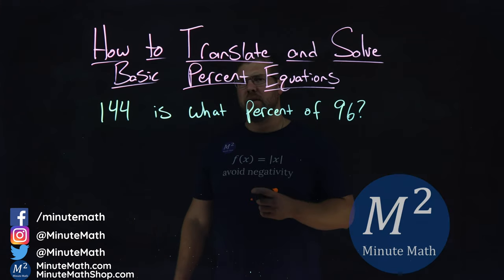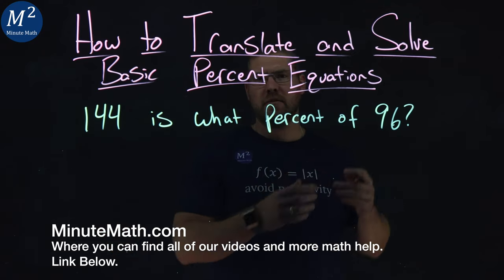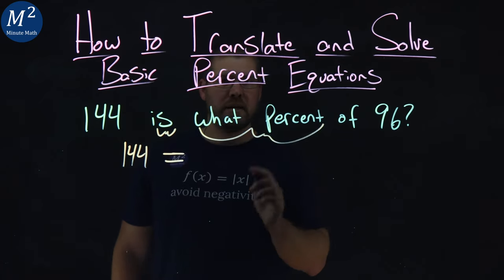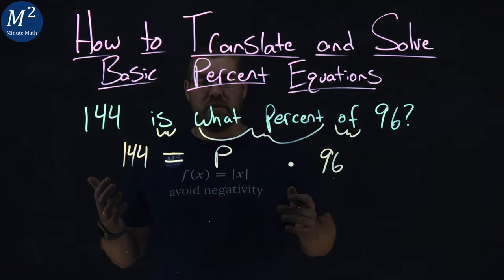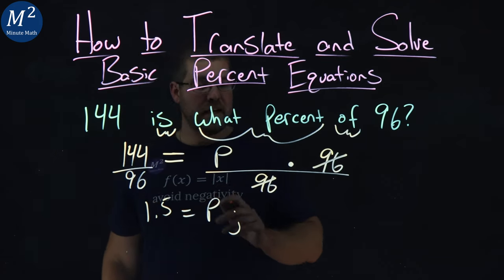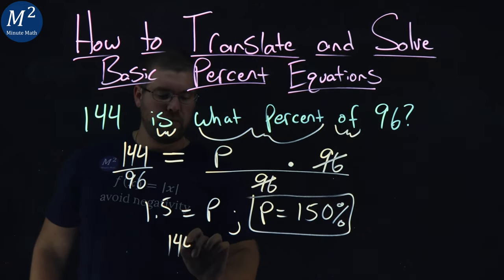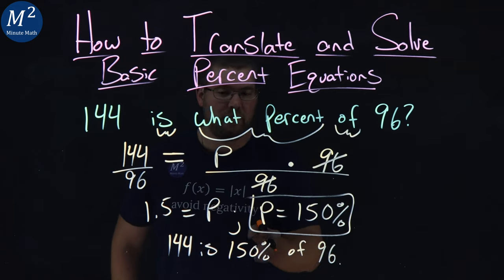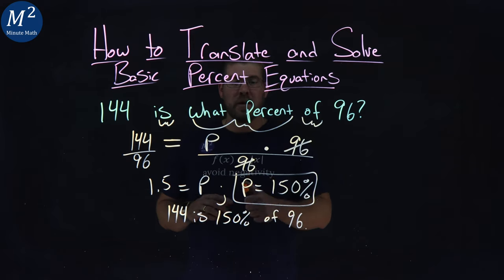How to Translate and Solve Basic Percent Equations | 144 is what percent of 96? | Part 6 of 6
In this video we learn how to Translate and Solve Basic Percent Equations. We solve the following percent equation: 144 is what percent of 96?

Amazon Store Front: How we make our videos, Recommended Educational Resources, Etc.:

Marecek, L., Anthony-Smith, M., & Mathis, A. H. (2020). Use the Language of Algebra. In Prealgebra 2e. OpenStax.